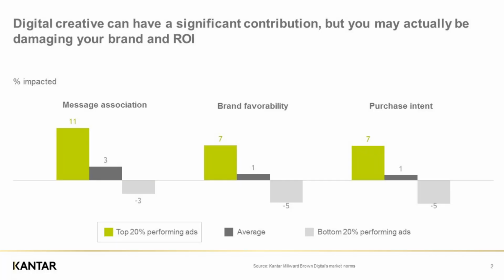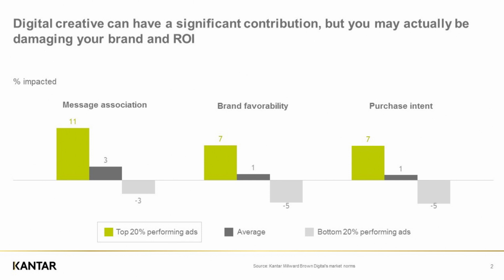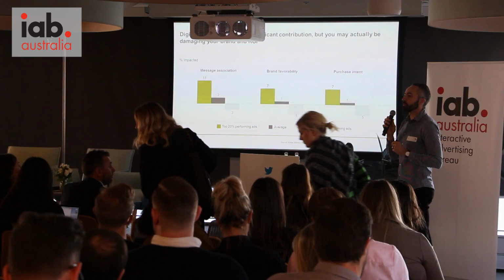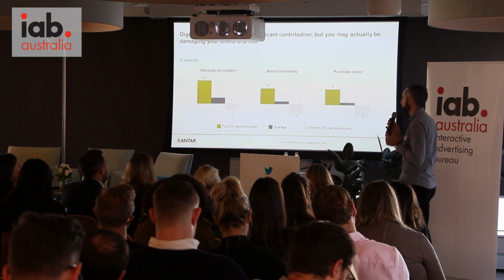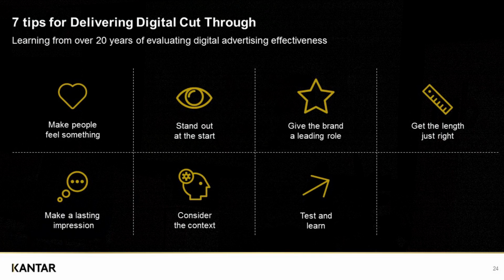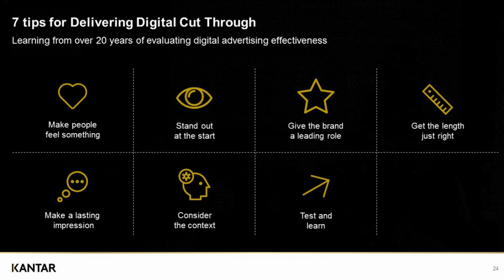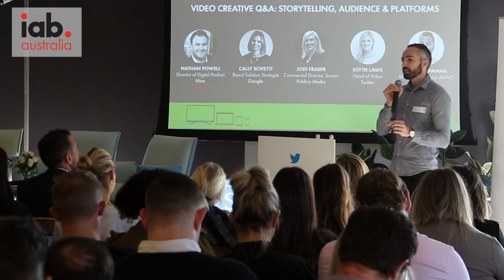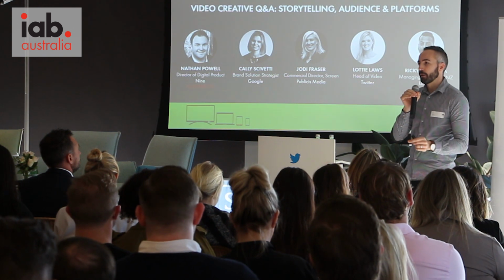How to make effective and creatively engaging video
Sam Walters, Creative Development Head at Kantar, is a researcher at heart, but also a creative buff who's across most everything related to digital video advertising campaigns. He runs us through the "Seven Tips" Kantar has gleaned over the last 20 years about how to deliver the most effective and creatively engaging video advertising campaigns.